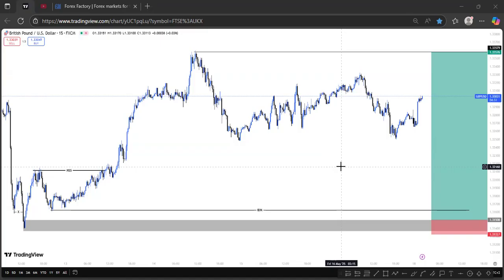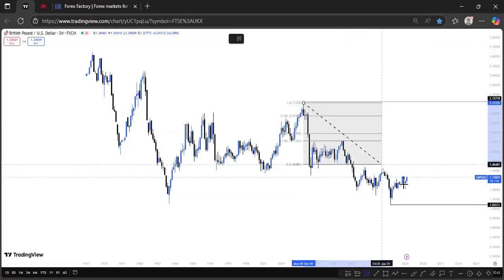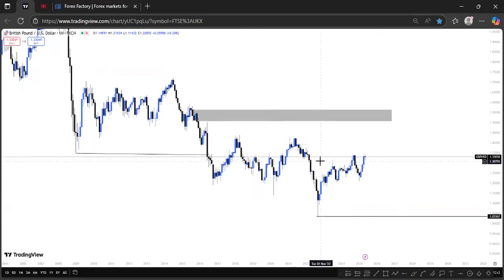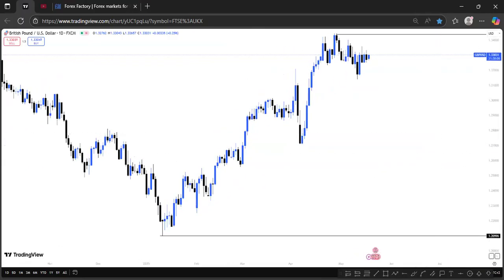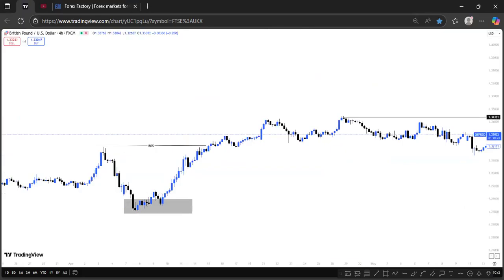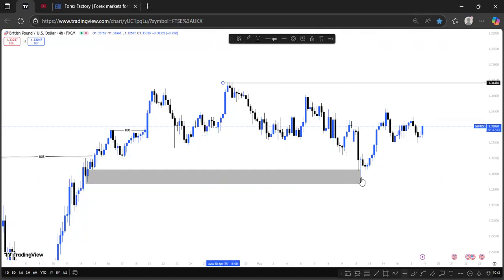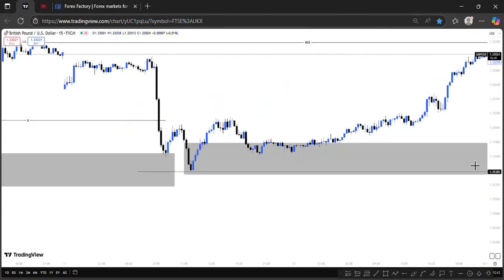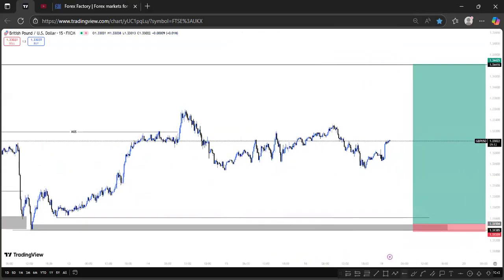gbpusd pro strategy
"Welcome to my latest video, where I'll delve into the details of my trading strategy on Gold and GBPJPY. This comprehensive approach combines technical analysis, risk management, and market insight to deliver consistent results.

In this video, we'll cover:

Market analysis and trend identification
Trade setup and entry/exit strategies

Whether you're a seasoned trader or just starting out, this video is designed to provide actionable insights and take your trading to the next level. So, let's get started!"

Use the links below to access;